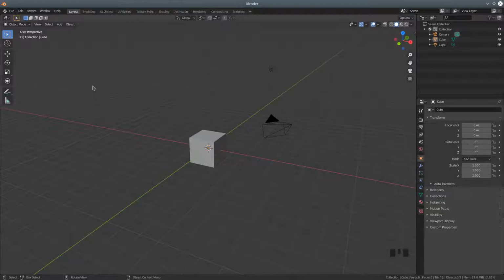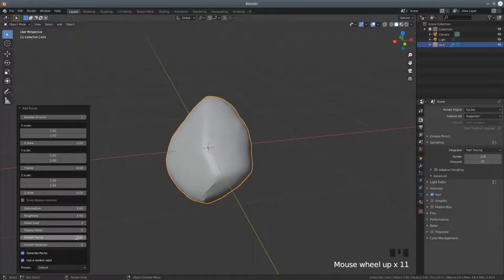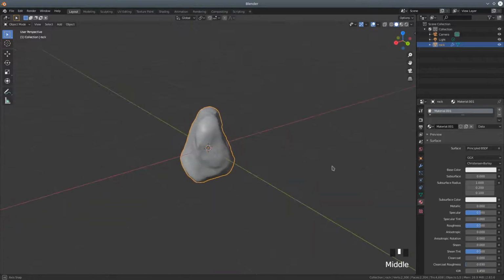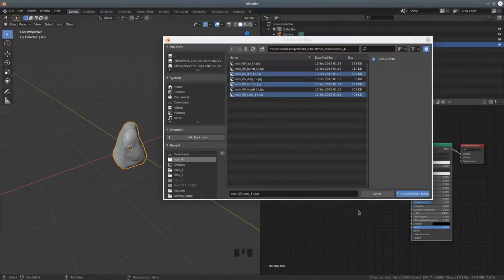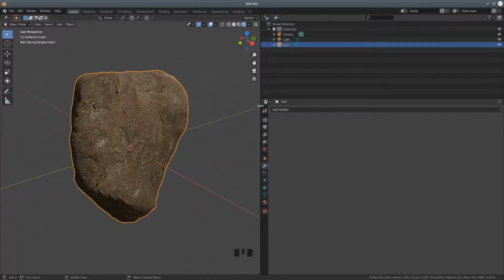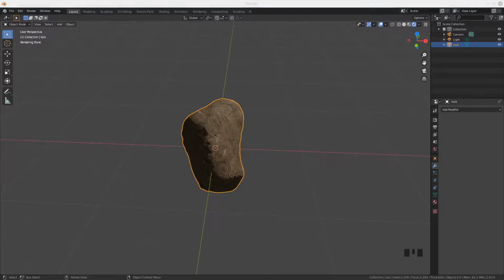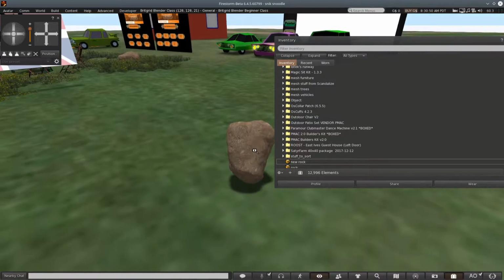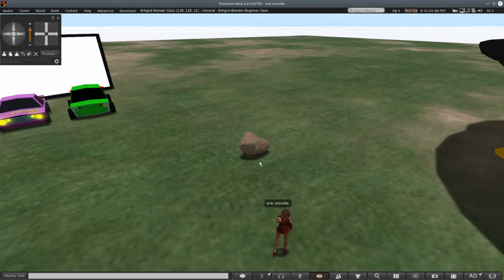Britgrid Intermediate Blender Class Lesson 8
In this video I'll be demonstrating how to use the Extra Mesh and Node Wrangler add-ons, in order to produce a rock. I also cover unwrapping it and adding diffuse, normal and specular maps to it.